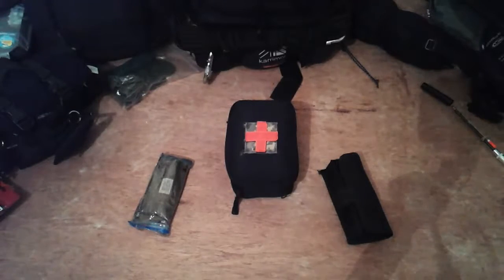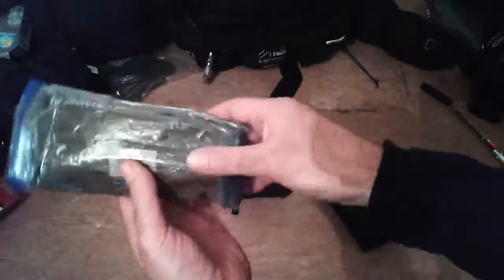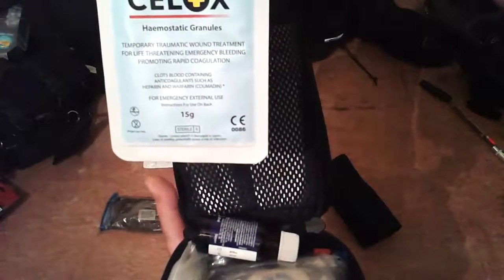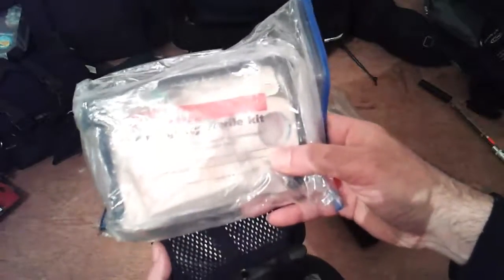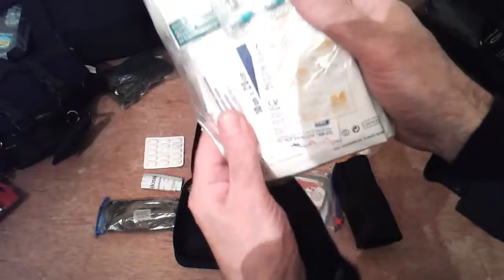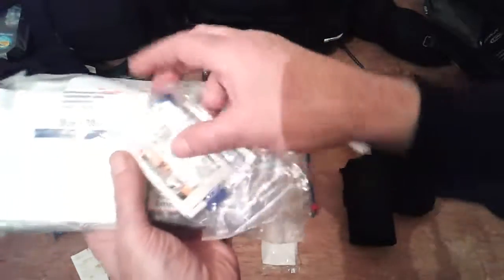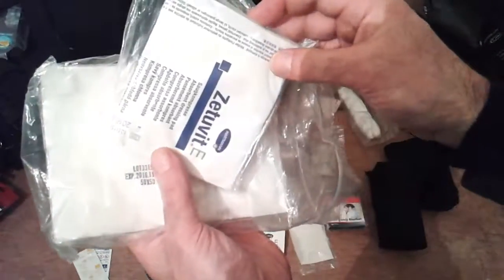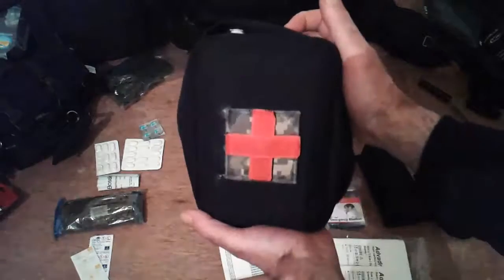Viper Tactical Med pouch. IFAK. March. 2017 BOSS!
A short video detailing what I have in my IFAK.
BUG OUT SURVIVAL SYSTEMS OR BOSS.